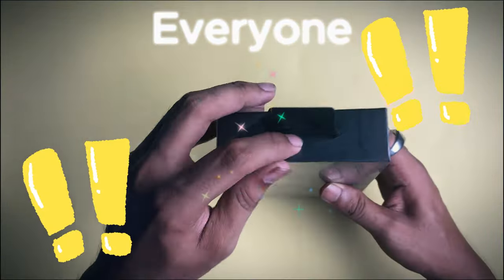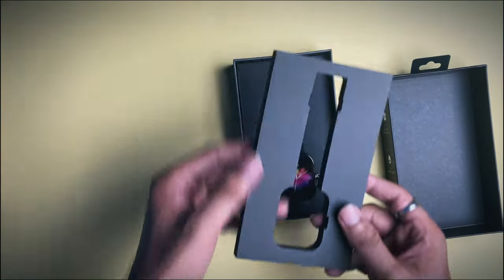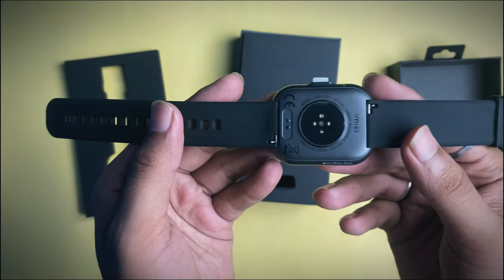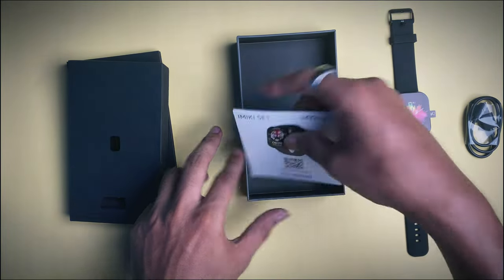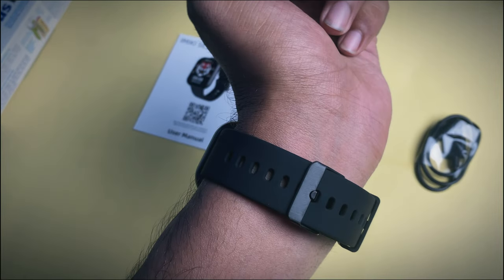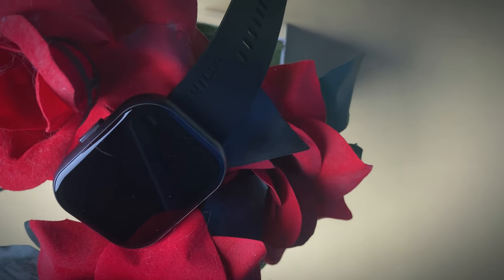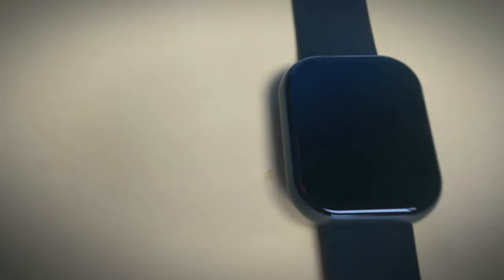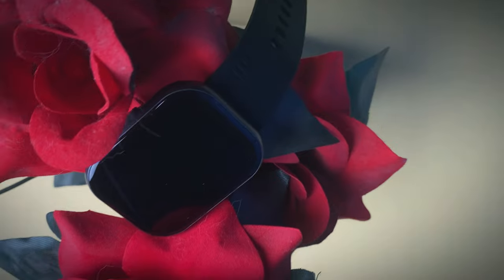Imiki SE1 Smart Watch at 3300 Taka! | Let's See What Features It Provides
The Imiki SE1 smartwatch is a versatile wearable device equipped with impressive features. It boasts a 2.02-inch HD display, ensuring a clear and vibrant visual experience. With Bluetooth calling capability, you can conveniently make and receive calls directly from your wrist, eliminating the need to reach for your phone.

Some Features:

*2.02’’ HD Display
*Bluetooth Calling
*100+ Sports Modes
*Al Voice Assistant
*Metallic Finish body
*Battery Life 5 days BT calling (Standby time 15 days)
*Built-in Games

📣 Shop Name: Tech & Gear
📋 Shop Address: Basement-2, Shop No-22, Bashundhora City Shopping Complex, Panthapath, Kawranbazar, Dhaka, Bangladesh
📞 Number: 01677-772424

🫶 Each of you are my inspiration to make videos 🫶